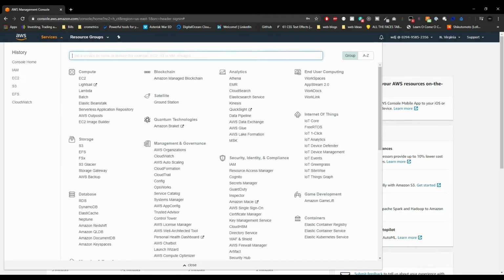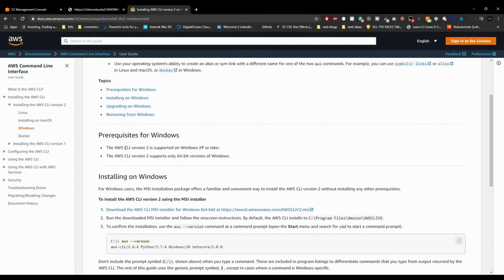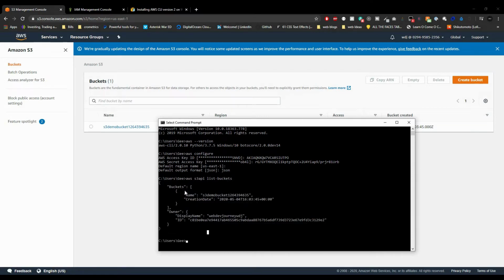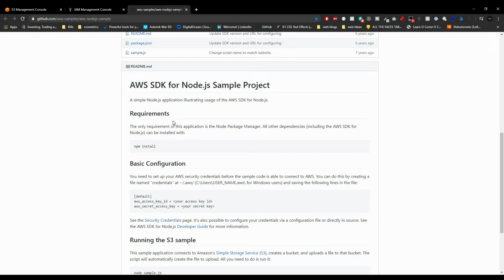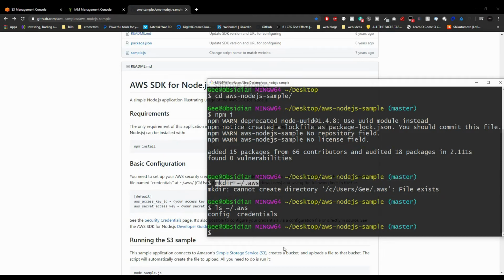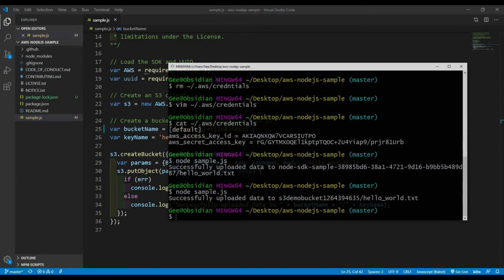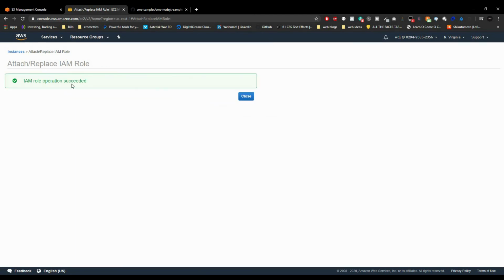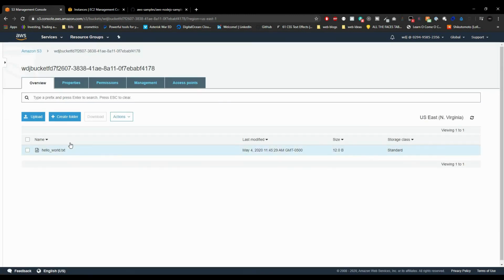AWS - Simple Storage Service (S3)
This is a bit long, but its a good kind of long video. We wil be talking about what is S3 and also uploading images to the S3 buckect by CLI and A little bit of coding.